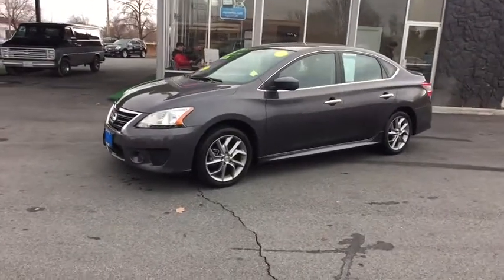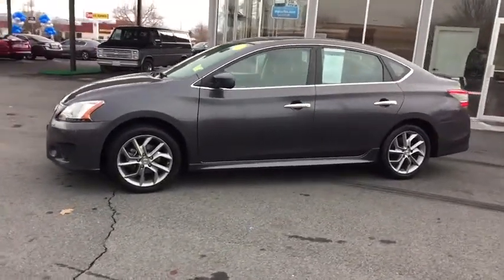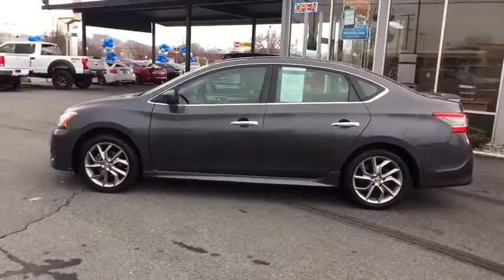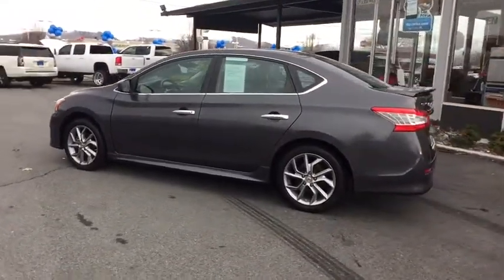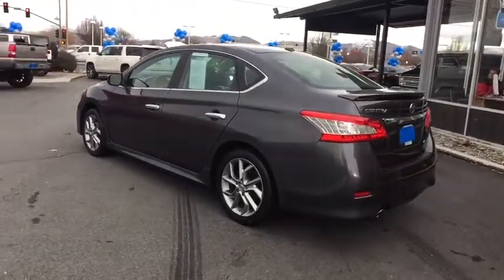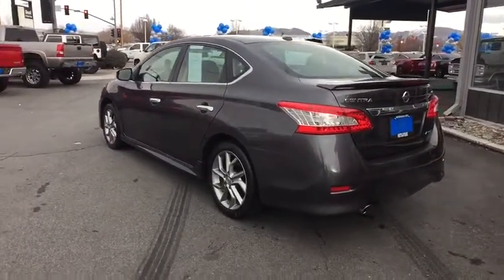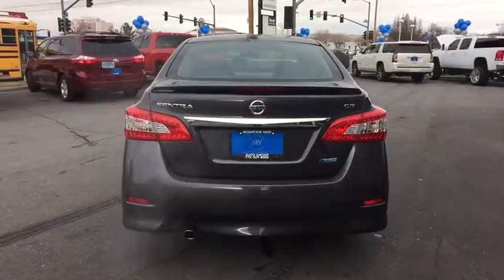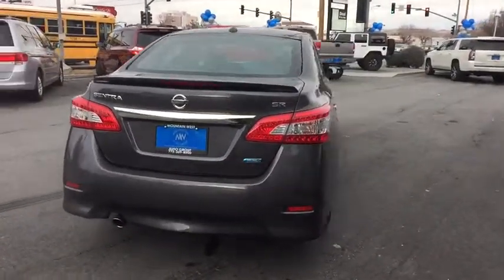2013 Nissan Sentra Lake Tahoe, Carson City, Fernley, Reno, NV 1071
Used 2013 Nissan Sentra available in Reno, Nevada at Mountain West Auto Group. Servicing the Lake Tahoe, Carson City, Fernley, NV area.